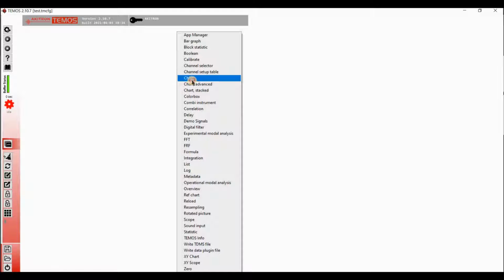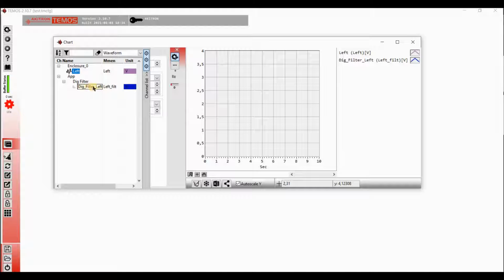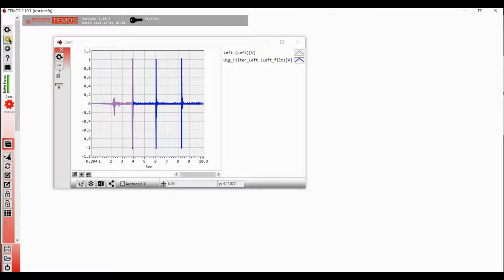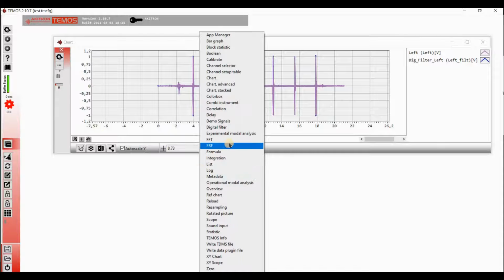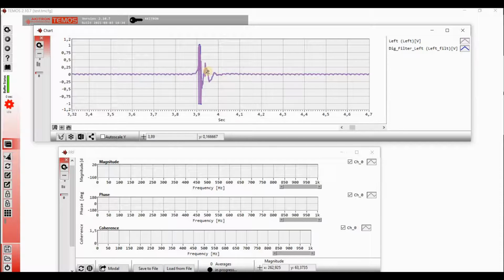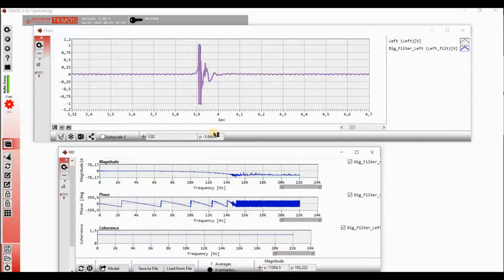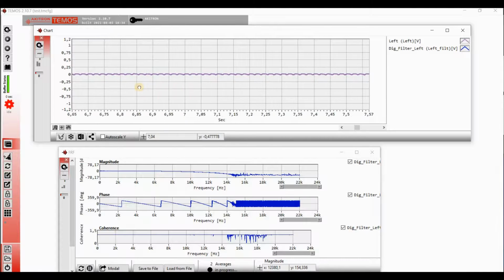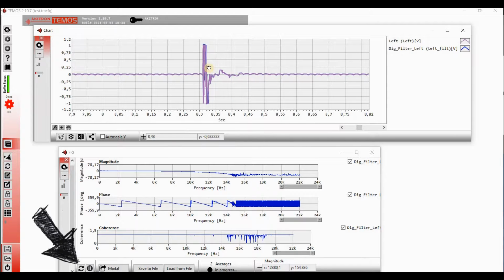TEMOS Tutorial: FRF by Drag and Drop from Chart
TEMOS Tutorial:
This video demonstrates how to create a FRF spectrum by Dragging and Dropping waveforms from a chart recorder.